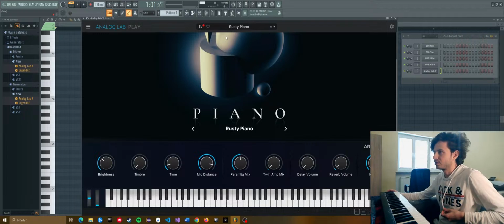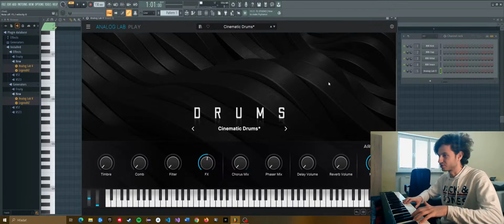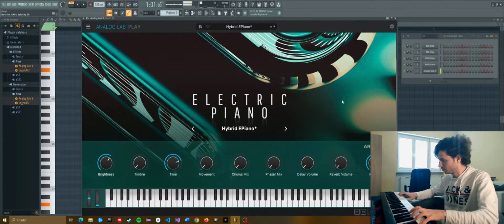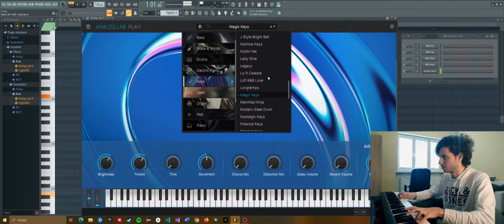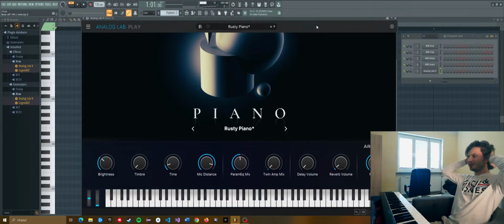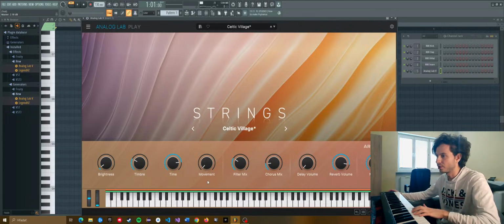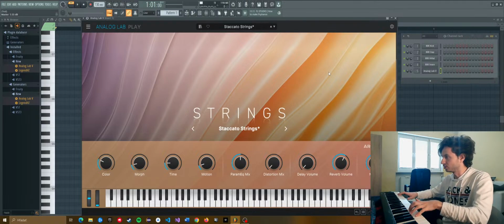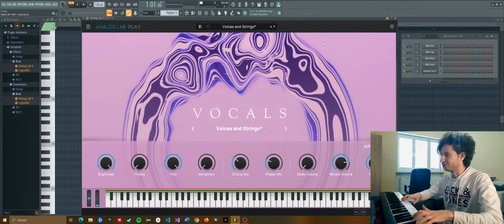Arturia Analog Lab Play Walkthrough Stream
A quick walkthrough of Arturia Analog Lab Play and its presets alongside examples of how some of the instruments can be played.